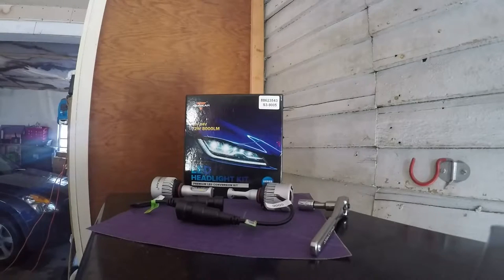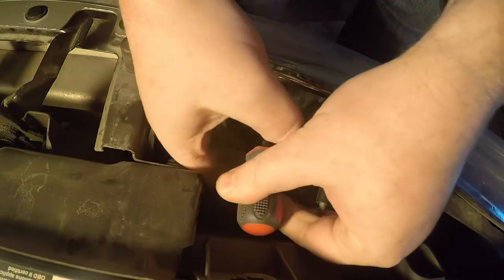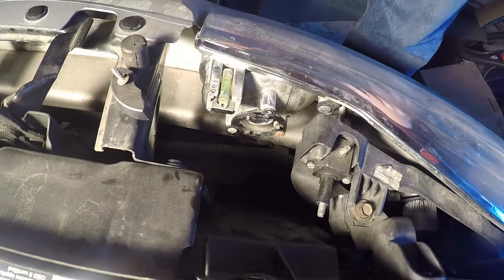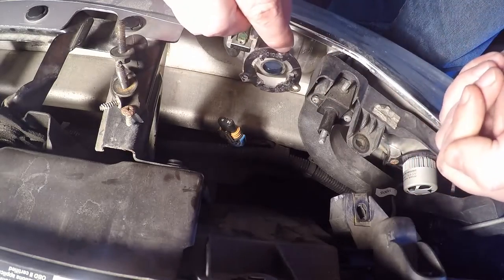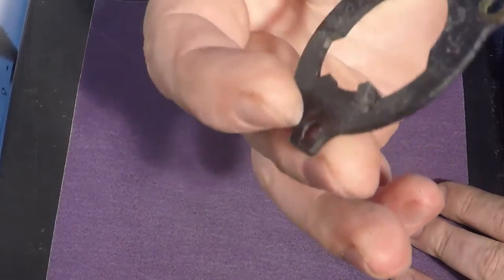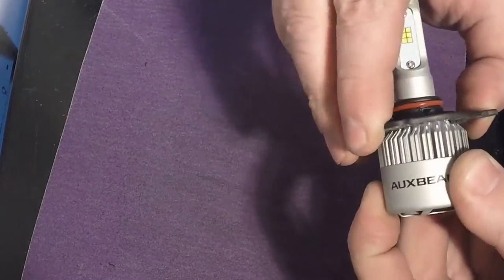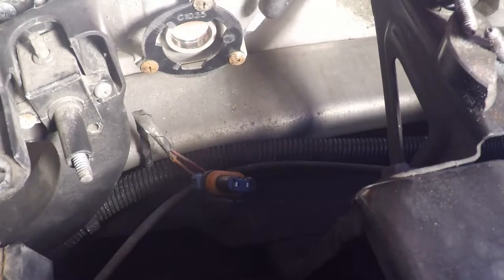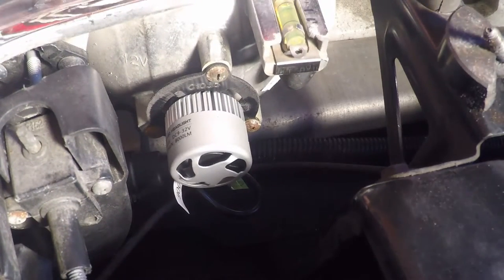Auxbeam 9005 FS3 Installed (2002 Saturn SC2)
Installing and testing of Auxbeam 9005 FS3 series.

I show what needs to be done to modify the headlamp assembly on a 2002 Saturn SC2 so the light will mount.